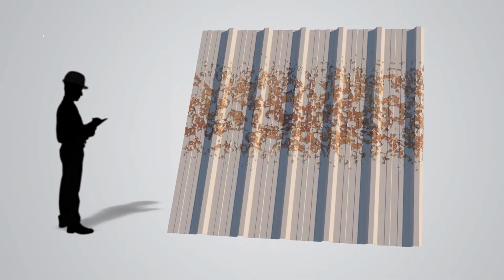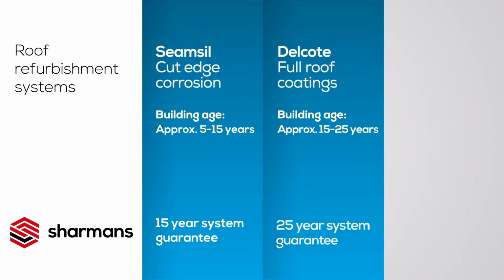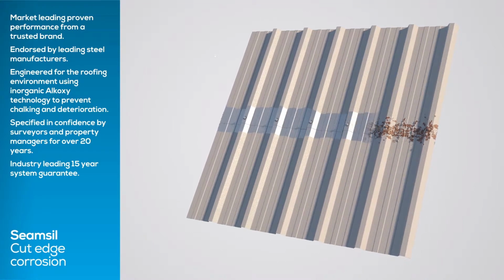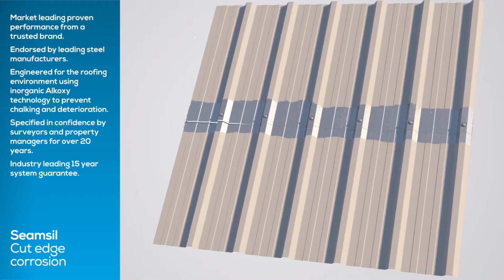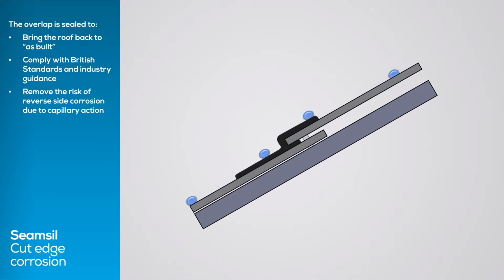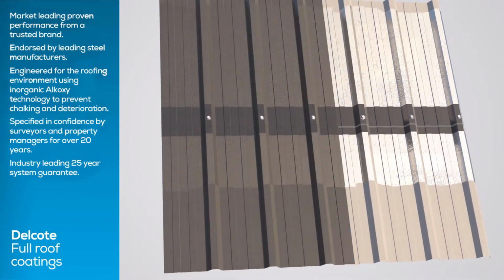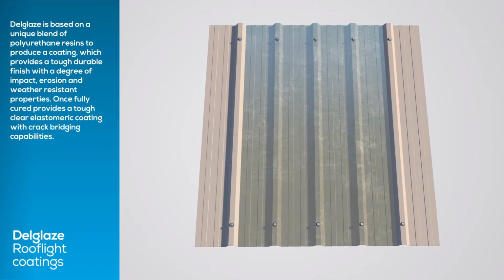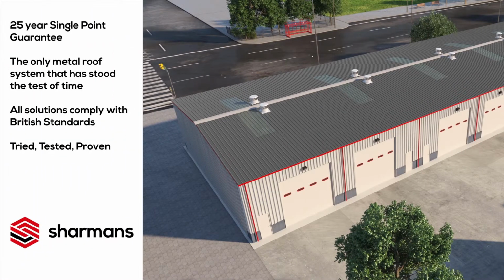Sharmans Roof Coating Systems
HD Sharman Gutter and Roof Refurbishment Systems